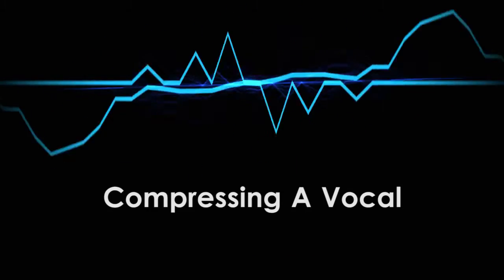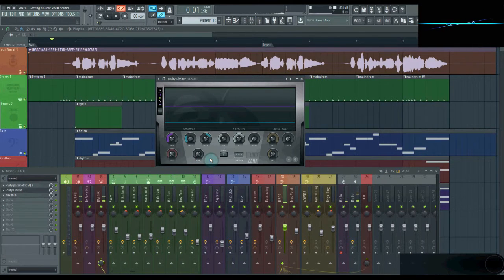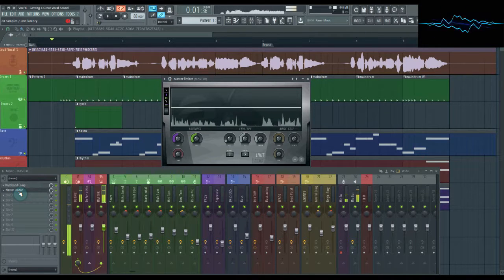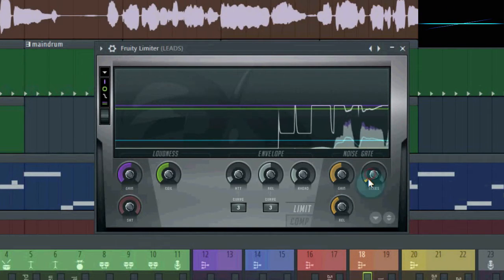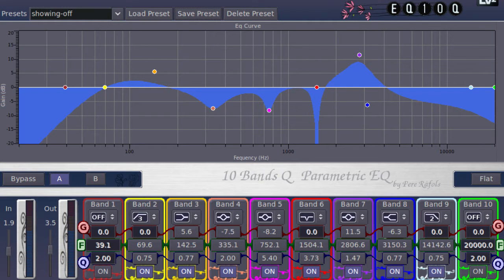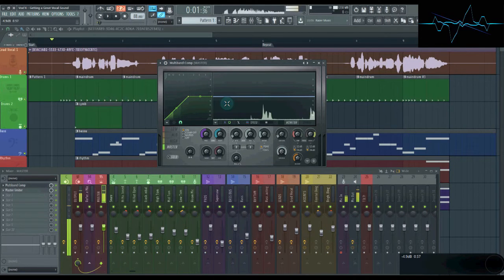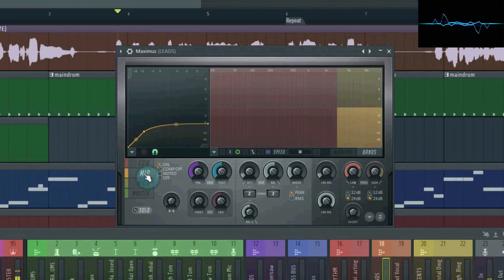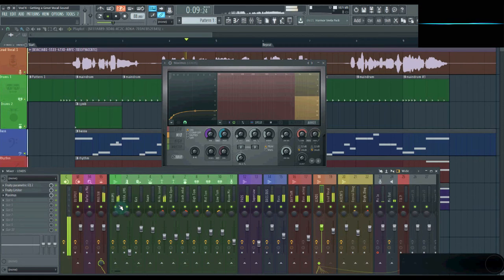4 Special Compressors to Improve Your Recordings - VoxFX Ep. 18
In this tutorial, I talk about four special kinds of compressors: limiters (0:33), gates (4:55), multi-band compressors (7:23), and de-essers (9:55). I use these tools on almost every mix I make, and understanding them is key to taking your audio to the next level. Part 16 of my "Getting a Great Vocal Sound" series.

Check out my VoxFX tutorial videos, where I teach people how to make great vocal recordings, use vocal special effects, and create voice-like sounds. I also make music and post other random videos relating to music-making, sound design, or whatever else I feel like at the time.

I try to release new videos each week, usually on Thursdays.

For status updates on my channel, please check my Twitter.

For the record, my full name is Shaloxeroligon. You may also know me as Waveform from the Lunar Echoes podcast.

WARNING: This channel contains ponies! I will try to keep the pony content separate from the non-pony content.